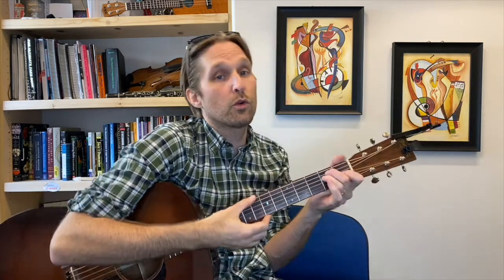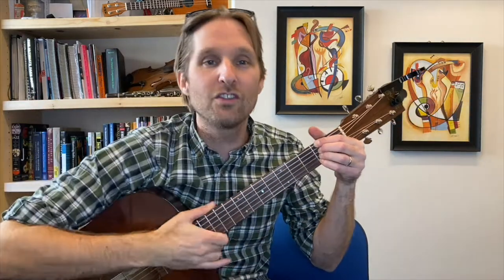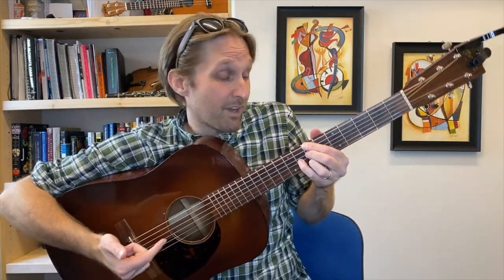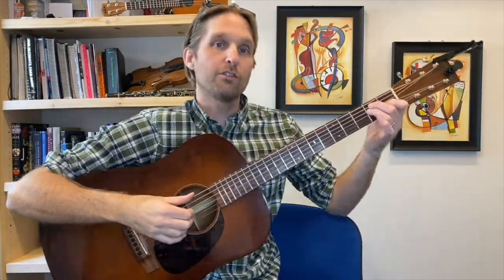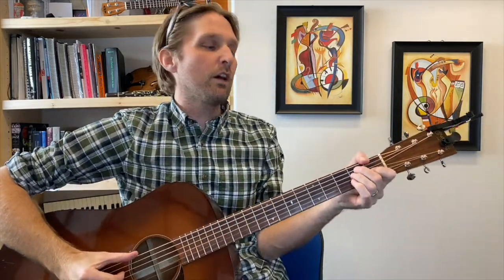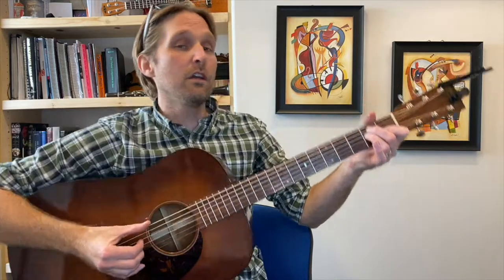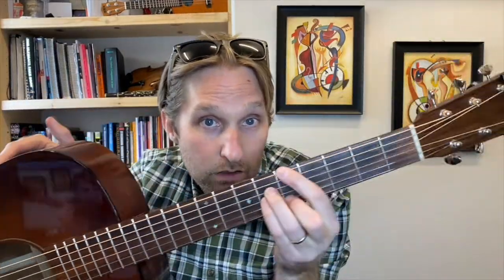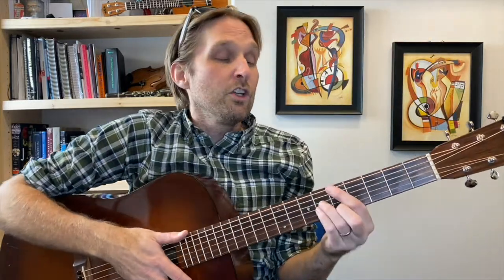Loving is Easy Guitar Tutorial - Rex Orange County - Guitar Lessons with Stuart!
Loving is Easy… or is it? This guitar part and how to play it is… moderately easy? Not too hard? There are 7th chords in in, which is pretty cool I guess?